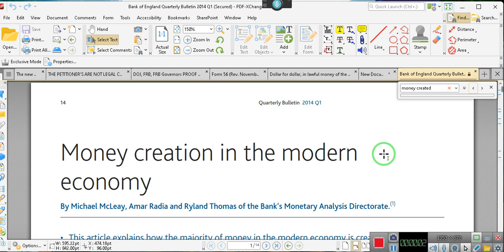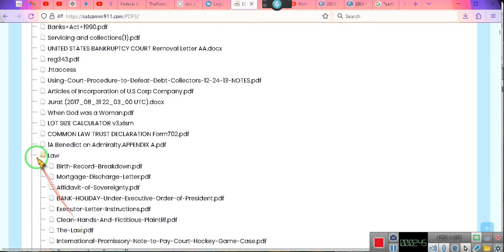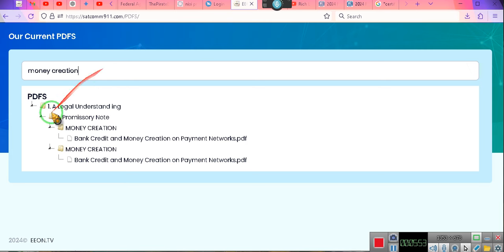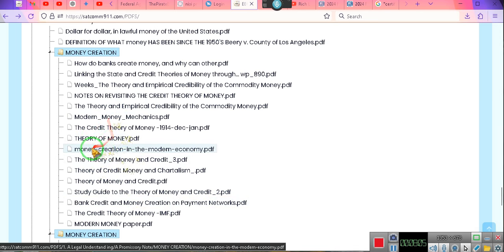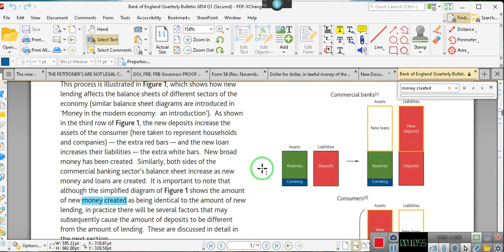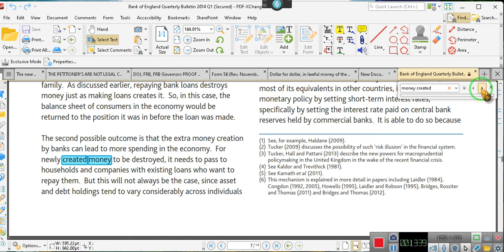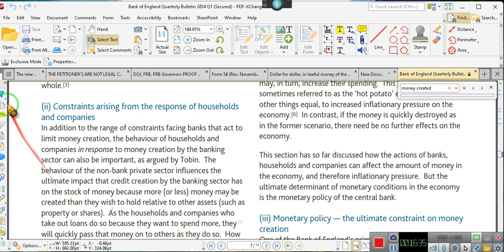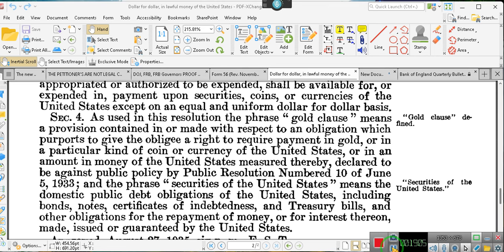SECURITIES OF THE UNITED STATES i.e.: Your Promissory Note, PROOF!!!